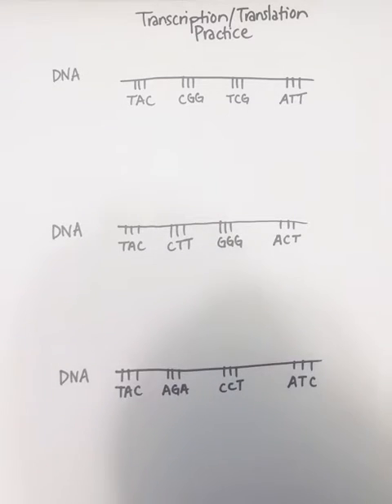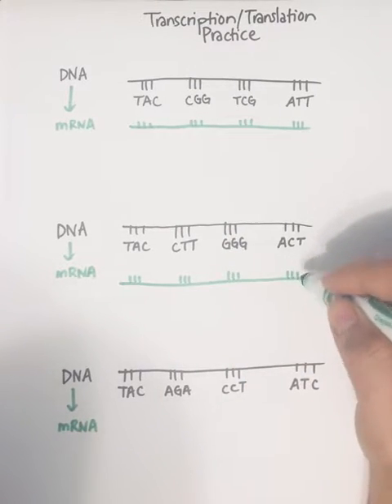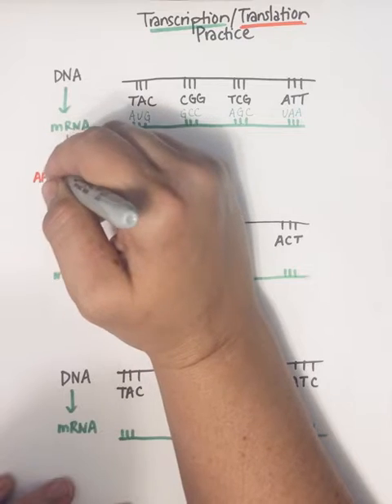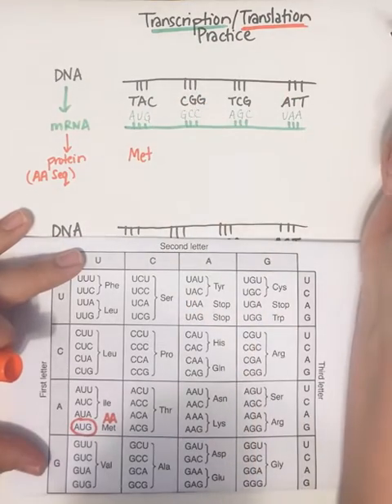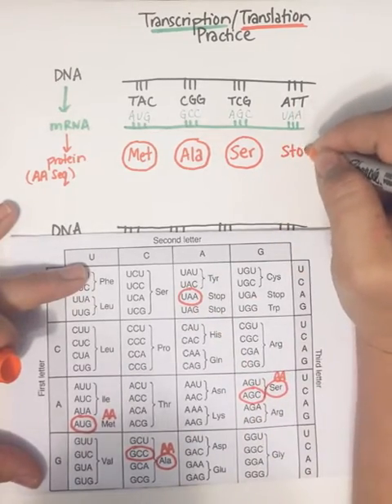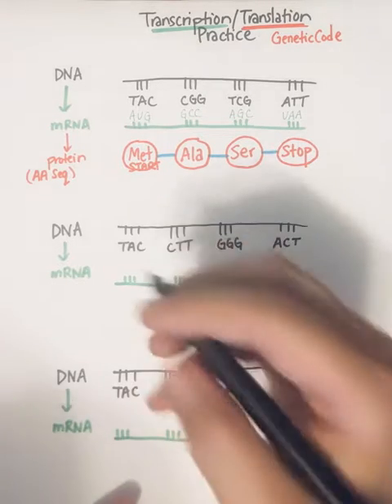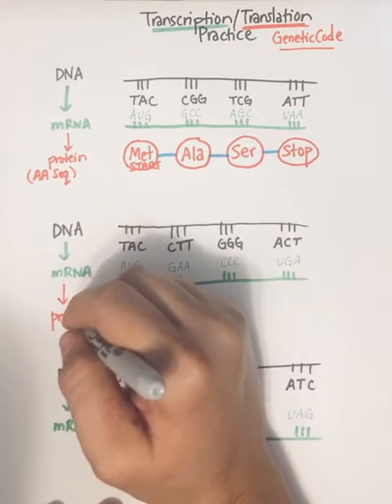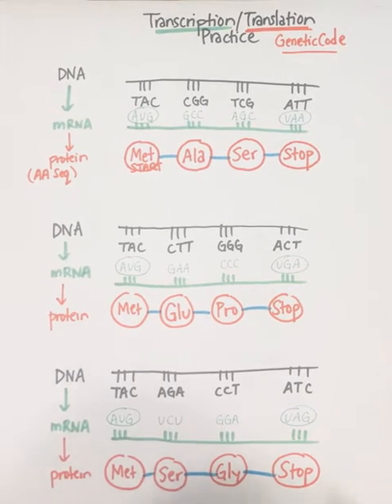Transcription and Translation Practice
DNA to mRNA to Amino Acid Sequence (Protein)